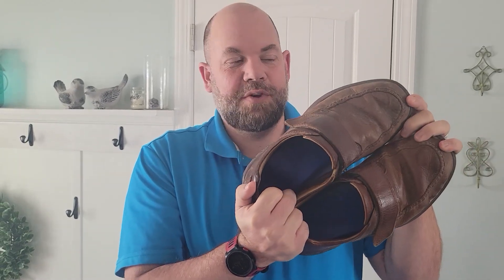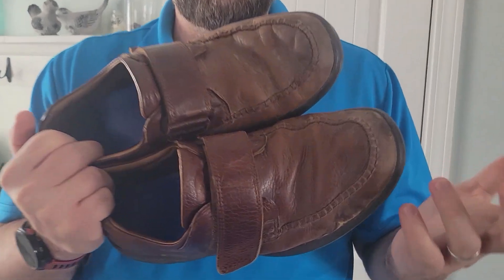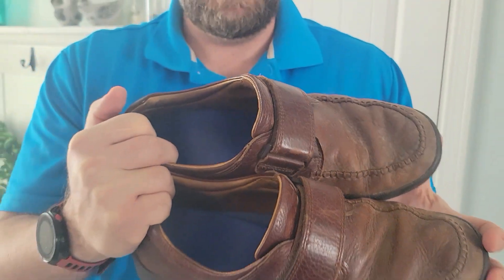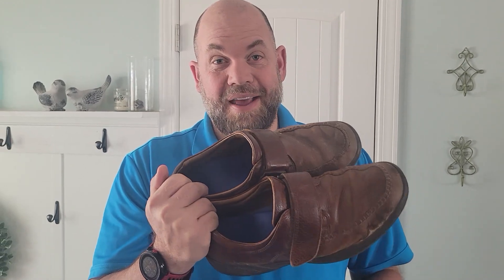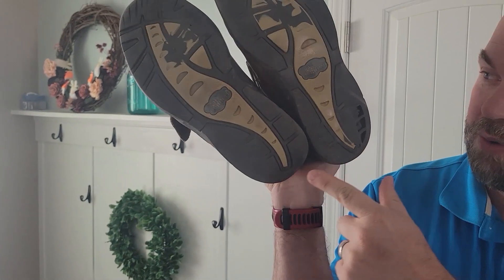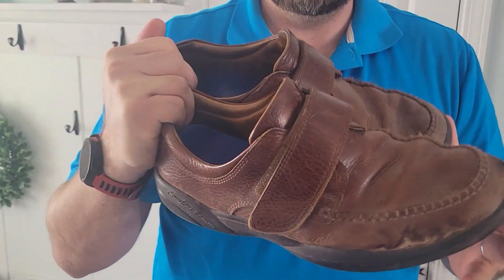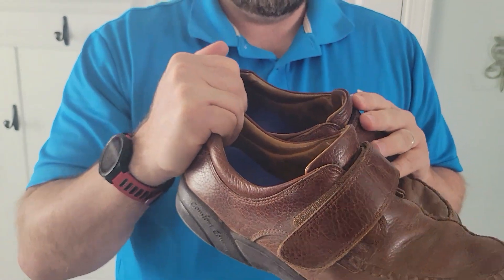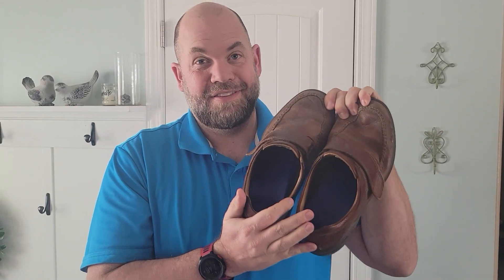Review of Dr. Comfort William Black diabetic shoes for men (after 5+ years of use)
Check this Amazon link for the current price